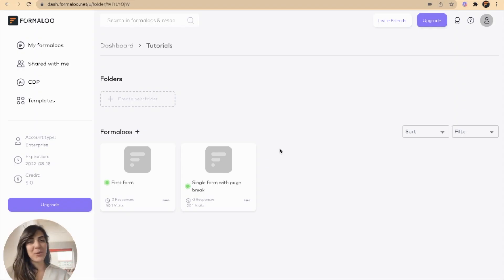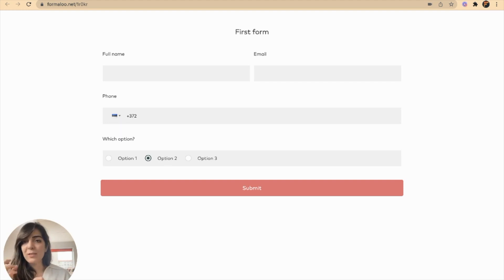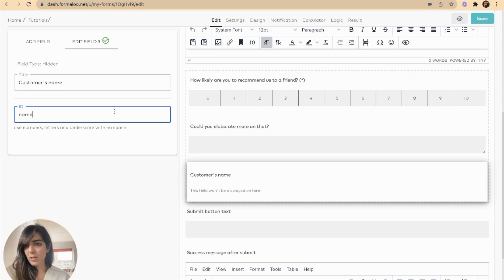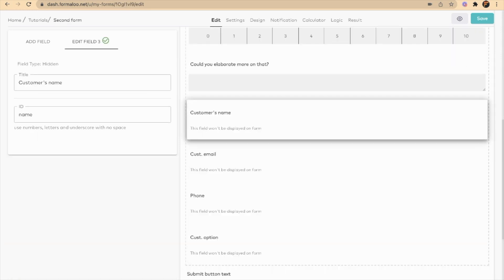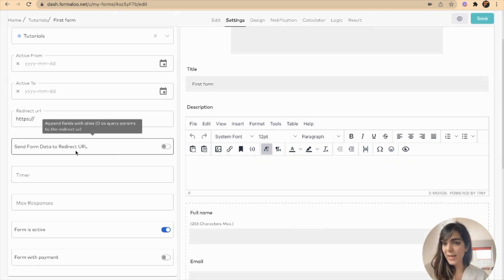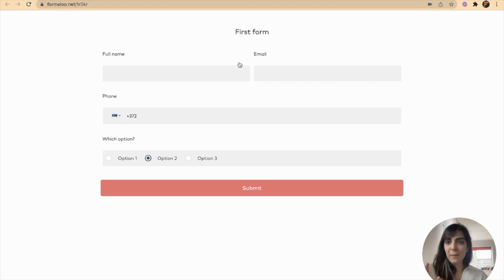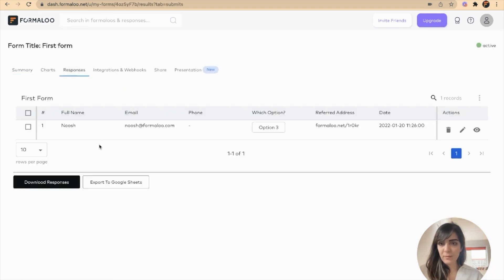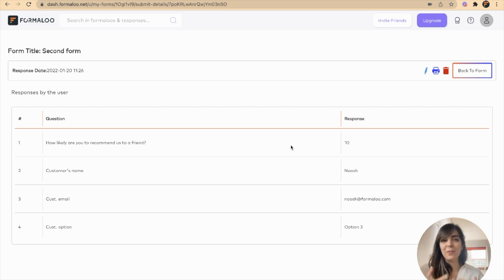How to send data from one form to another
🚀 A very common and useful way to build relational forms is via sending data from one form to another and capturing and saving it in both forms. In this tutorial, you'll see how you can do that in 3 easy steps.

👉 Sign up for a free Formaloo account (no credit card required)

Timestamps:
- Introduction (0:00)
- Create Hidden fields on Form2 to capture data (01:01)
- Set the same ID for fields in both forms (01:40)
- Set up sending data from one form to another (02:35)
- See how it works (03:20)